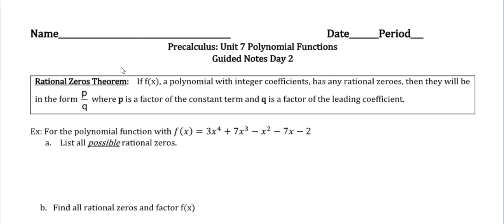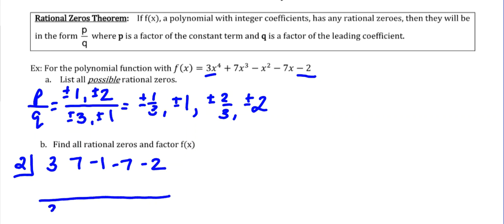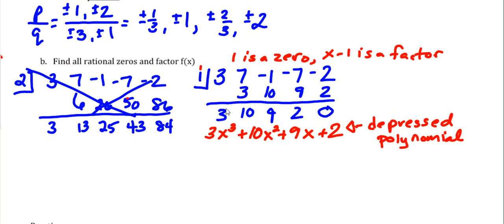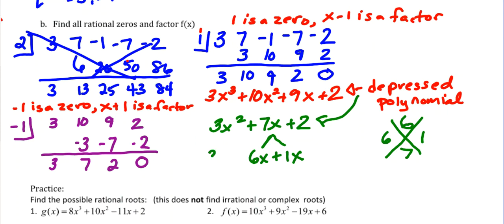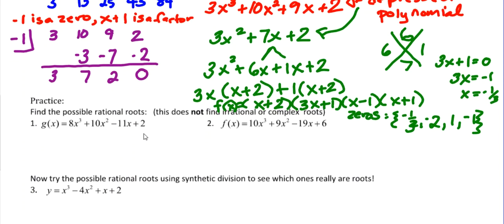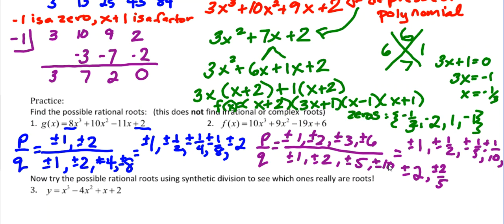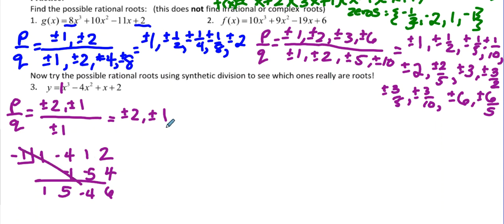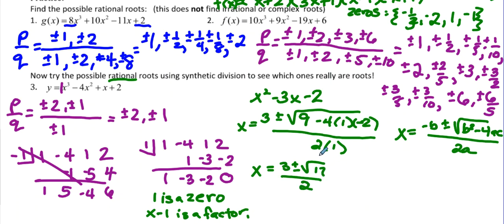PC U7 Day 2 Page 1 Rational Roots Theorem